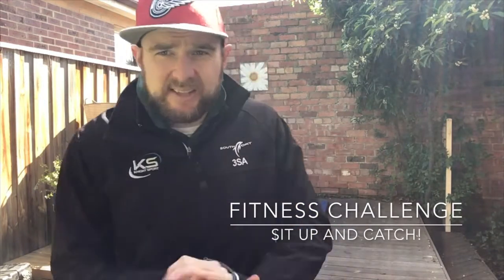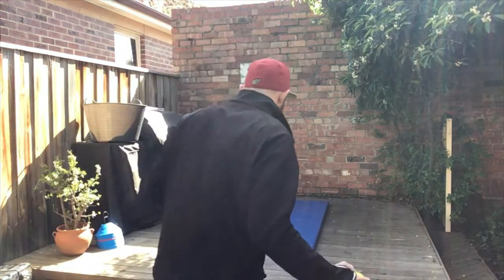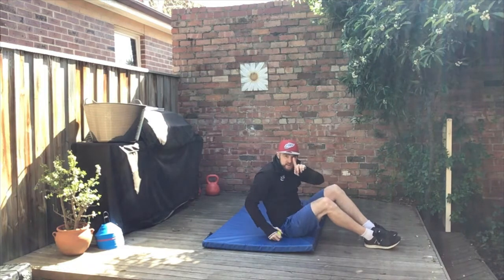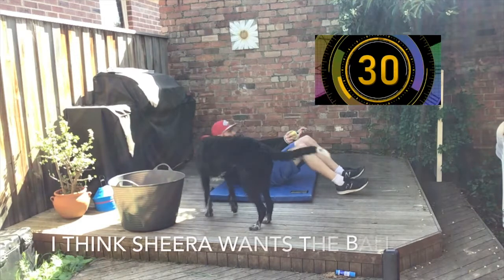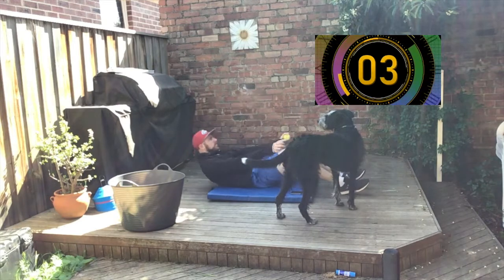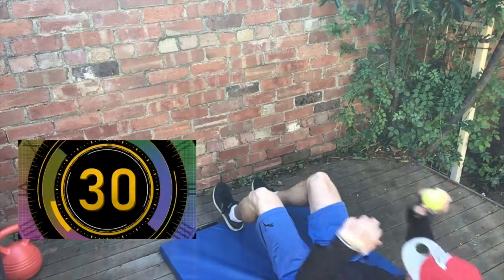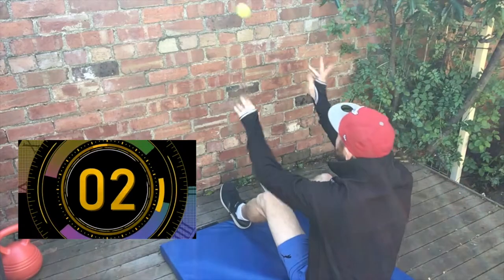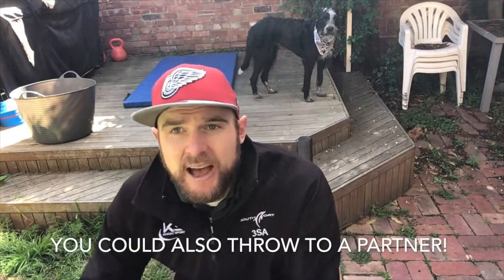Fitness challenge 16 - sit up and catch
Check out my 16th Fitness Challenge called Sit up and Catch!

With my special guest Sheera (RIP).